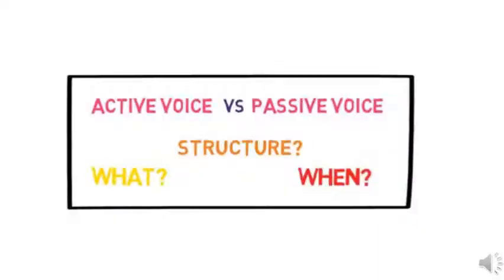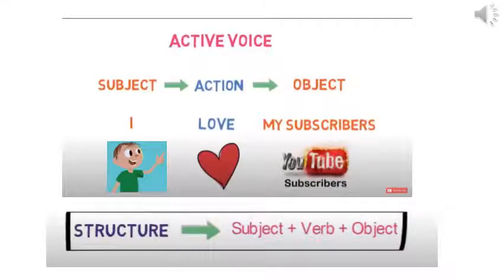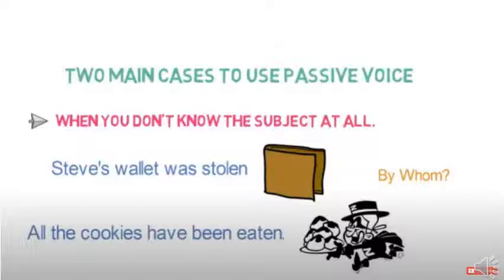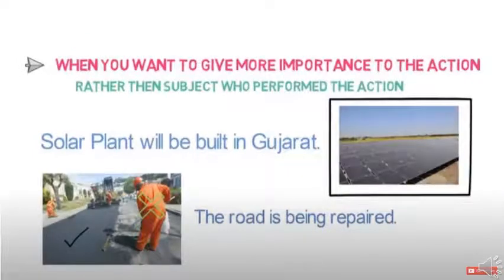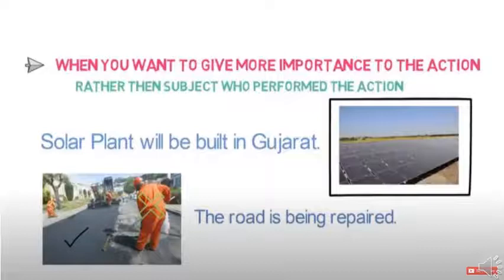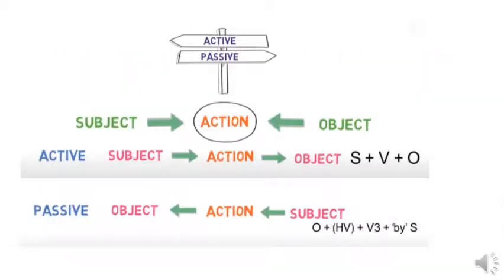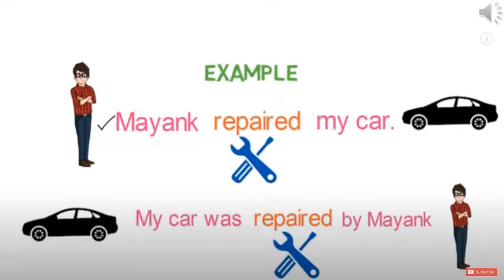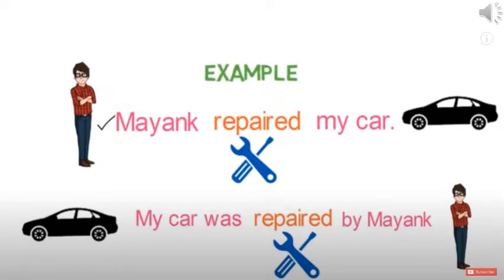ACTIVE & PASSIVE VOICE PART 1